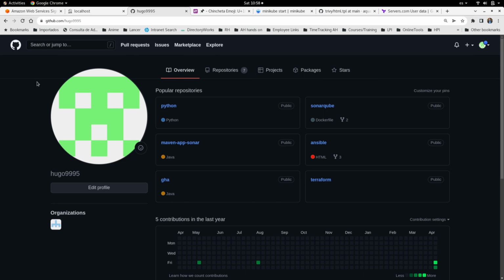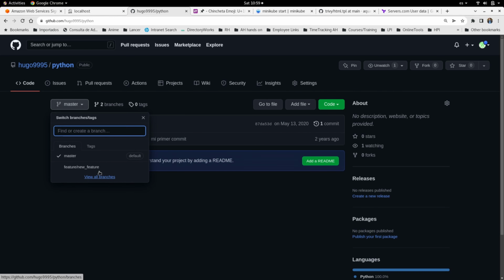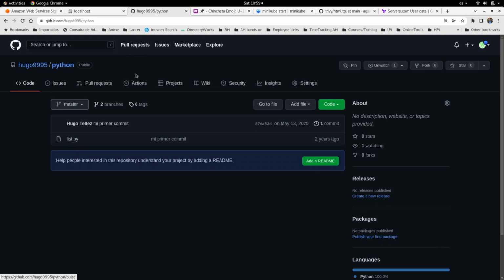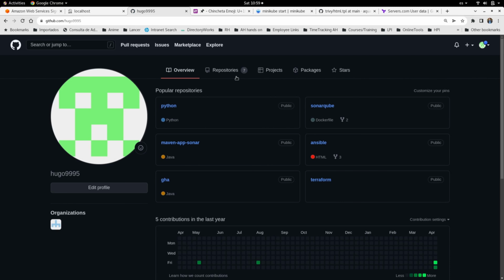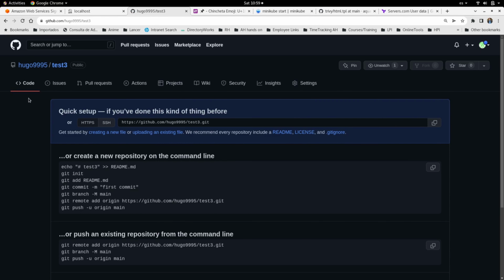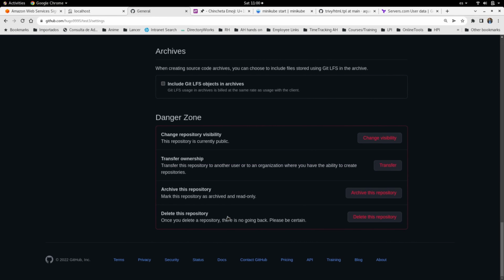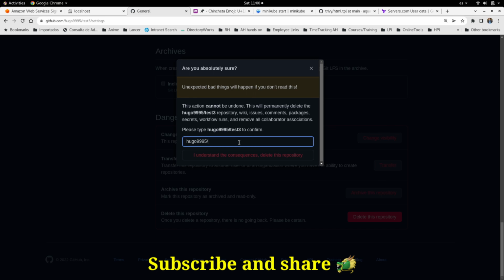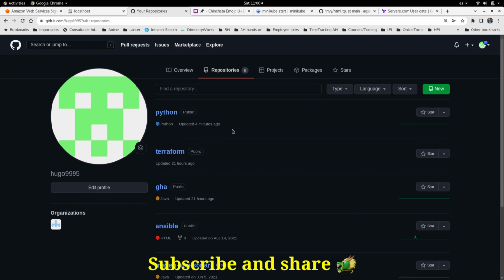How to ⛏ DELETE BRANCHES and REPOS ⛏ from GitHub | Account Management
Hi All,

In this video I'm going to show you how to delete repositories and also branches in GitHub, this will help you to have a good management in your environments when you need to do some cleanup.